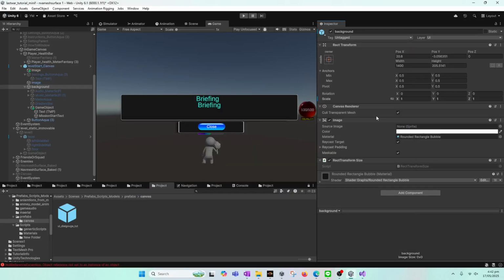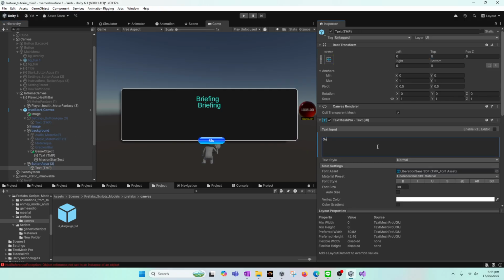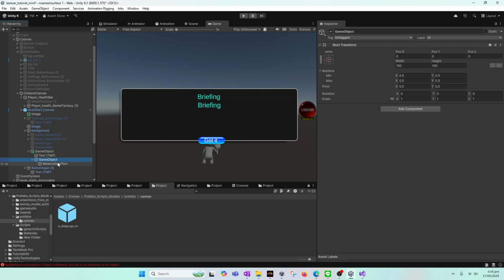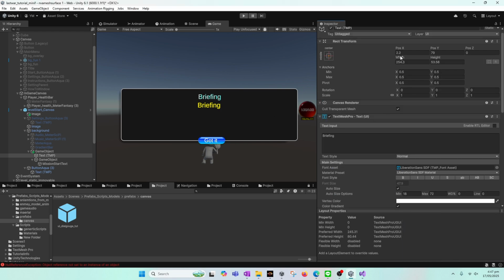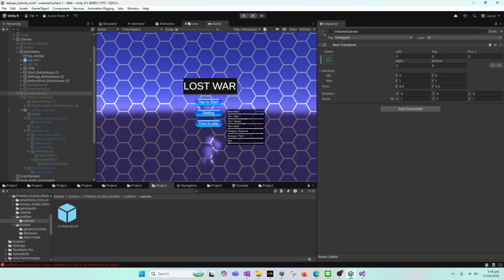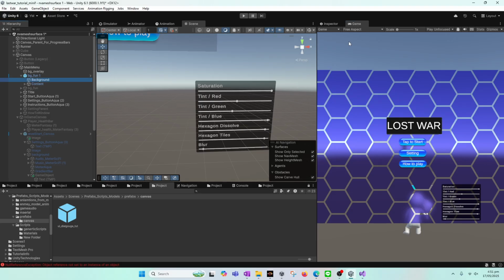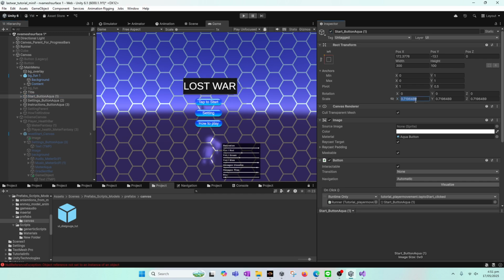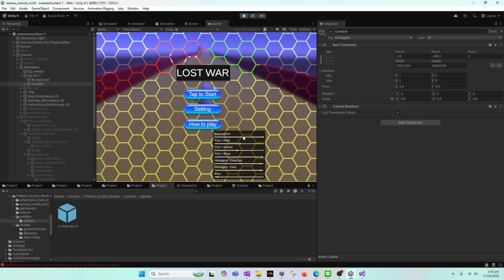Fix Blurry & Jittery UI in Unity | Canvas Scaling, TextMeshPro & Mission Start Screen Part 85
In this Unity tutorial, we continue from the previous video and fix blurry, jittery, and poorly scaled UI elements caused by incorrect Canvas and resolution settings. If your TextMeshPro text looks pixelated, your UI shifts on different resolutions, or your mission start screen feels off — this video solves it.

We start by identifying the root cause of UI jitter:
✔ Incorrect Canvas reference resolution
✔ Background images not set to 1920×1080
✔ Improper scaling mode in Canvas Scaler

You’ll learn how to properly configure:
• Canvas reference resolution
• Scale With Screen Size (Height-based scaling)
• Background overlays for better text focus
• TextMeshPro auto-size & font scaling
• Button alignment and resizing

We then polish the Mission Start / Briefing UI, improving readability with:
• Gradient text effects
• Better color contrast
• Clean text hierarchy (briefing vs mission text)
• “Got It” / Tap To Start button behavior

We also test how UI behaves across:
✔ In-game canvas
✔ Settings screen
✔ How-to-play screen

Finally, we verify everything works correctly before starting the gameplay and prepare the system for further improvements in the next tutorial.

This video is ideal if you’re working on:
🎮 Unity mission-based games
🎮 Story or briefing screens
🎮 Mobile & PC UI scaling
🎮 Clean, professional UI polish

By the end, your UI will look sharp, readable, and consistent across resolutions — no more jittery text or broken layouts.